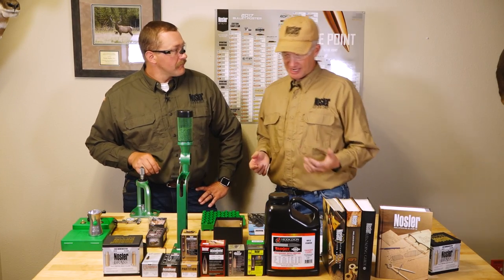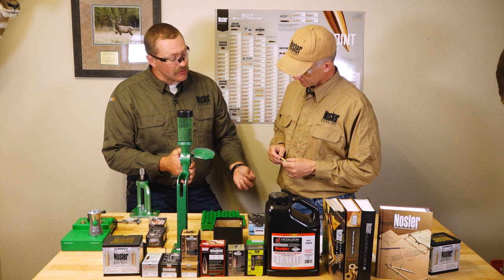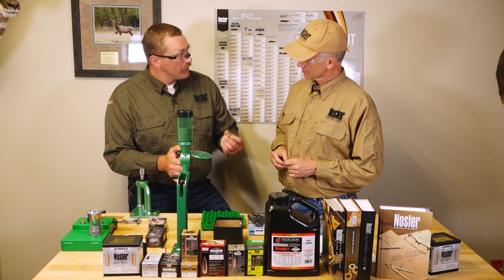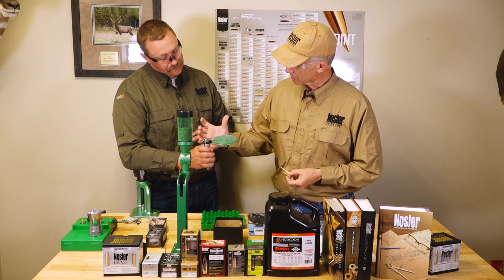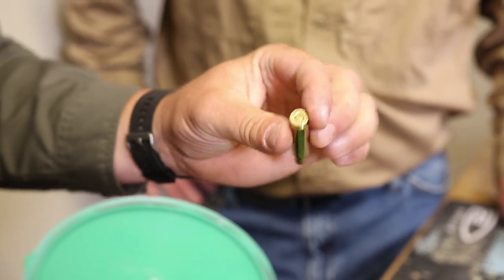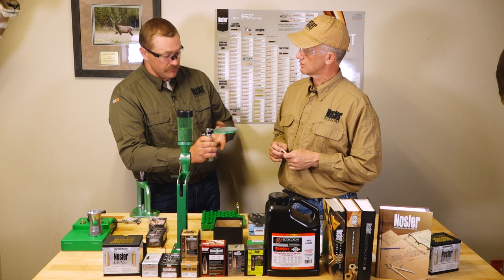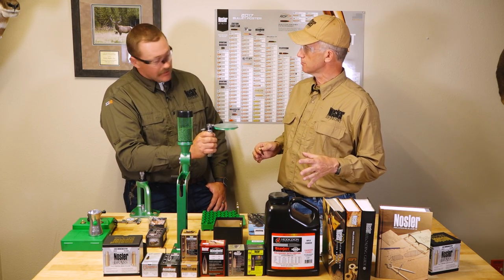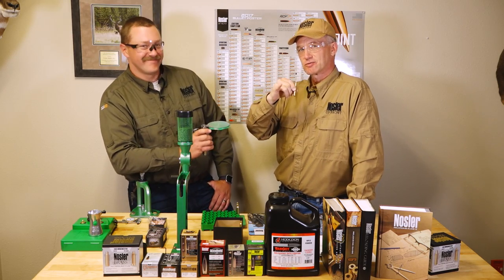Nosler Reloading Tutorial with Randy Newberg - Primers & Priming (Part 6)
Randy Newberg, Hunter is with Nosler, learning the important steps of reloading your own ammunition.

Randy has selecting a bullet for use in elk hunting with his .308 Win.  Options considered are the AccuBond, Partition, and E-Tip.  Elk require a sturdy bullet, with all three of these allowing controlled expansion, weight retention, and great penetration.

Additionally, Randy has selected a temperature insensitive powder that will be the least affected by temperature conditions encountered while hunting.  In this case, the powder used is Varget.

Seating depth is the final variable that will determine the performance and results of the cartridge you build.  Seating depth will vary pressures and distance, or jump, from when the bullet leaves the case to when it reaches the lands of the barrel.

With all these decisions made, prepped brass will be used.  Nosler brass comes weight-sorted, prepped, trimmed, and made to exact consistencies.

Next in line is the decision on primers.  Primers come in a few different sizes, depending upon the cartridge you are loading for.  Mostly, one you pick a primer, stick with it, as they all have slightly different variations that will change your consistency if you mix and match.